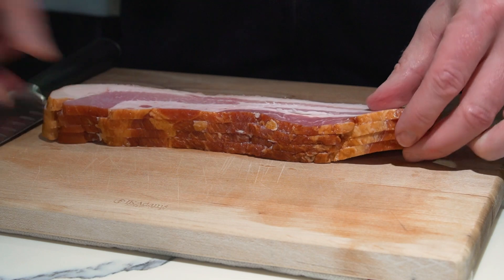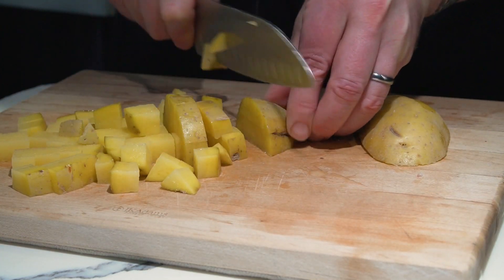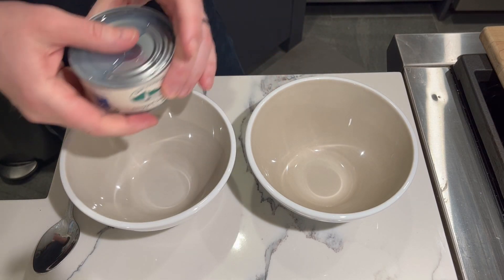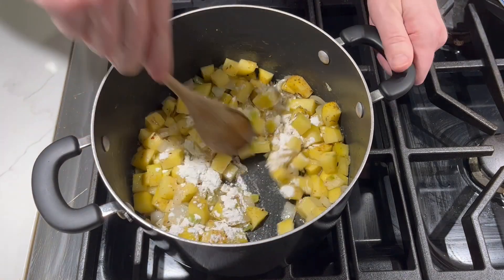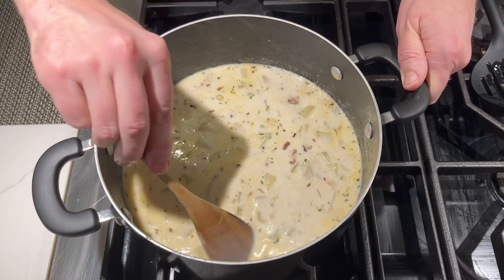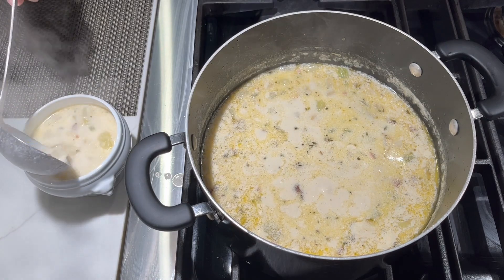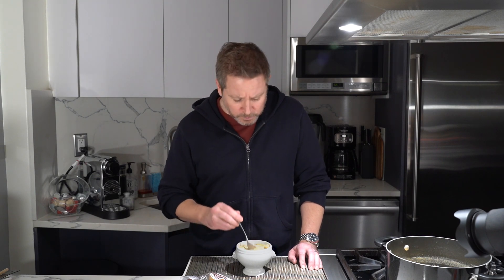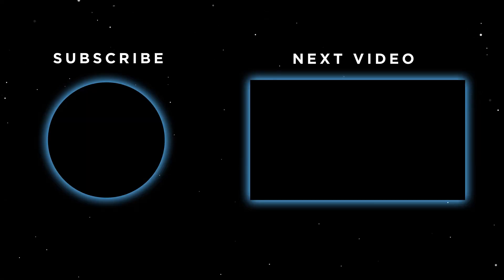New England Clam Chowder | How to make Authentic New England Clam Chowdah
Today we're making a Boston favorite: Piping hot, authentic New England Clam Chowder. It's the perfect way to warm up on a cold night.

Gear:
35mm lens
50mm lens

Listen ad-free with YouTube Premium
Song
Home Base Groove
Artist